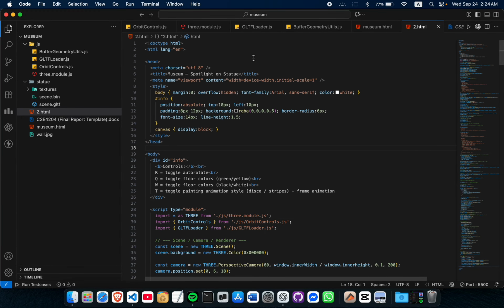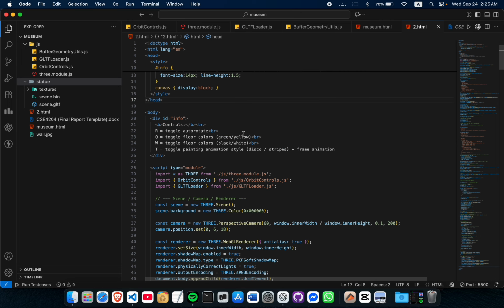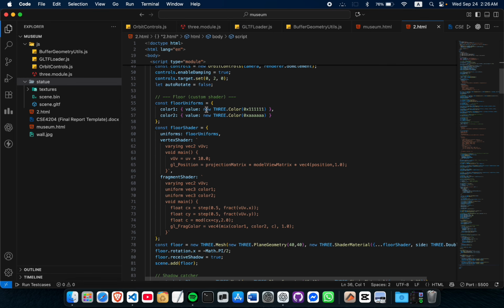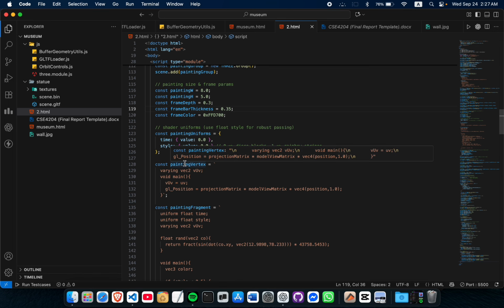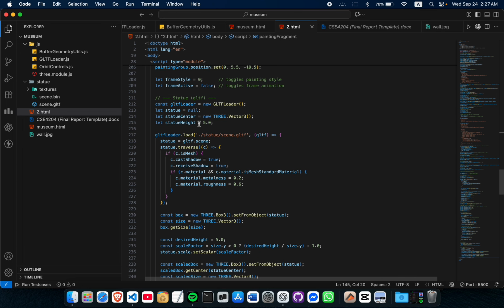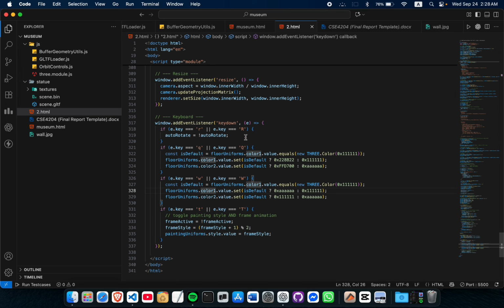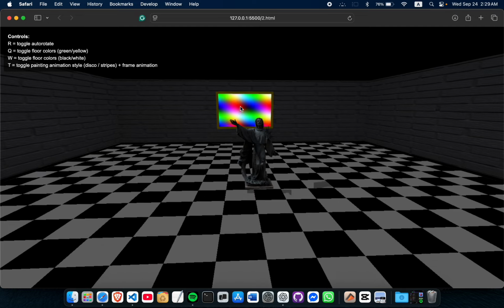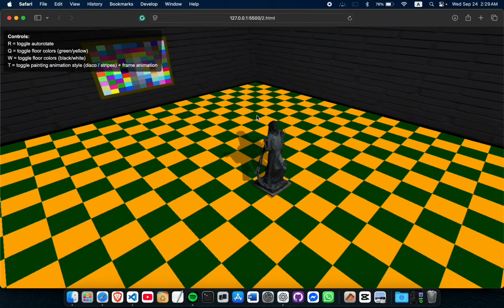Computer Graphics Using WebGL || AUST || SAIKAT || 4.2 || Museum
This project demonstrates a 3D scene built with WebGL, featuring an animated painting, a realistic statue loaded from a glTF model, dynamic lighting with spotlights and shadows, and interactive controls.